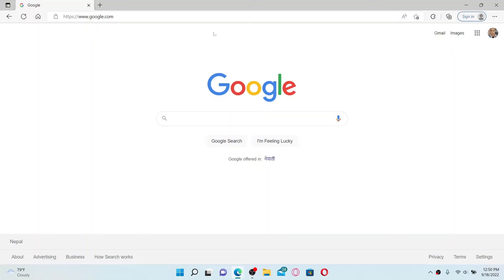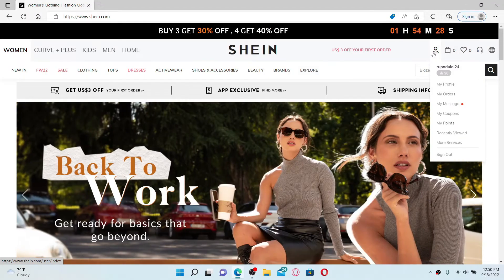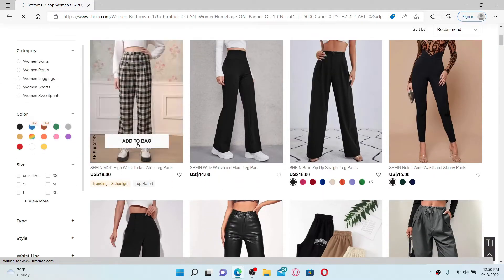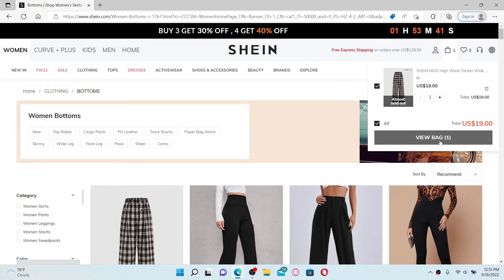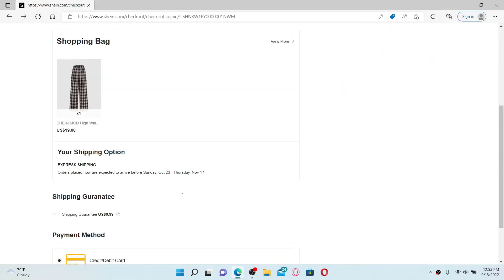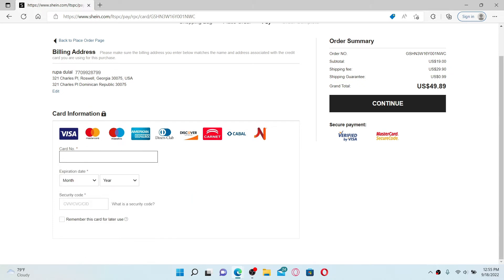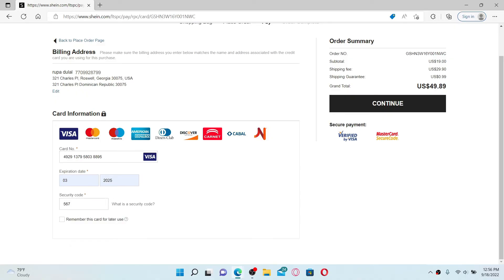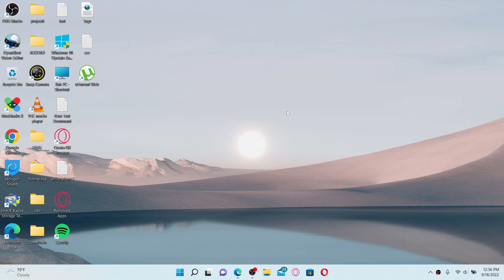How to Change a Card on Shein App | Adding Credit Card on Shein App2022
How to Change a Card on Shein App | Adding Credit Card on Shein App

Need help on how to change a card on Shein app? Here in this video, we'll show you a quick and easy method on how to change a card on Shein app. Watch this video till the end for better assistance on how to change a card on Shein app. Add a product you'd like to shop with shein and want to do that. Add the product to your shopping bag. Click on the "check out securely" button and enter all of your personal information.

CHAPTERS
0:00 - Intro
0:24 - Steps to Change a Card on Shein App
2:07 - Outro